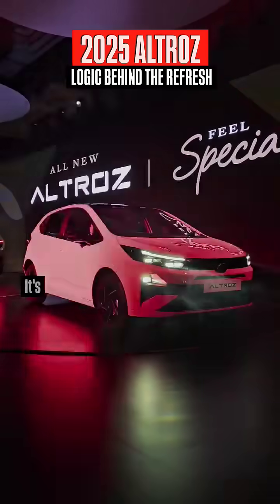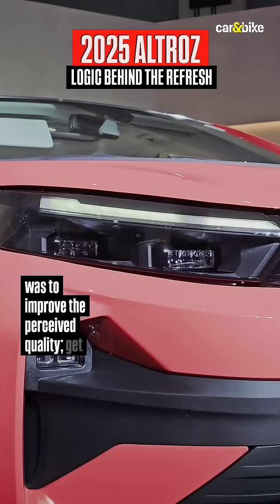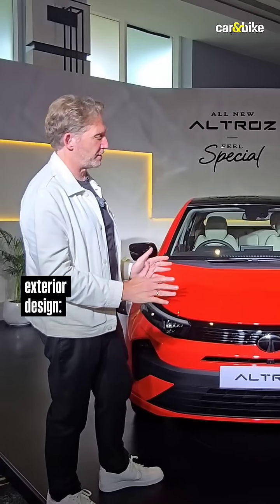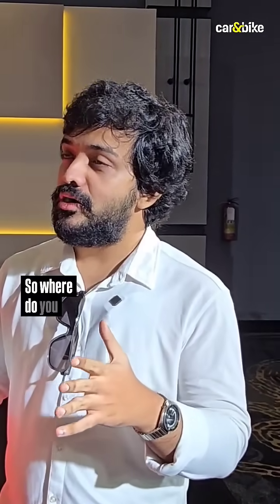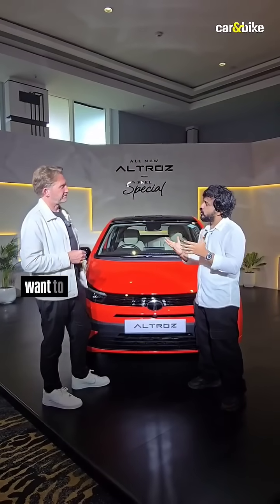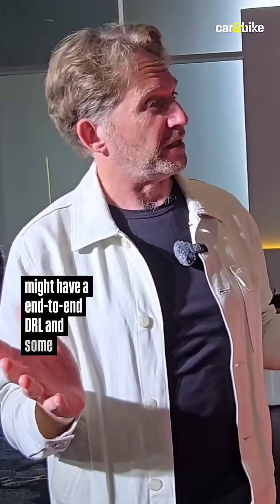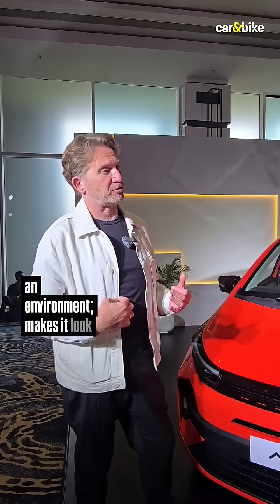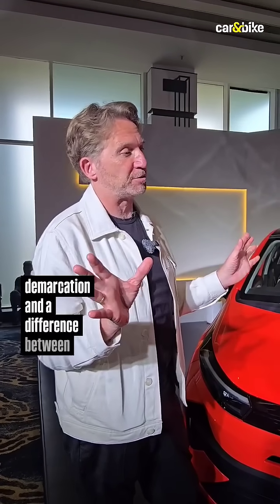✨️ LOGIC behind changes on 2025 Altroz facelift -- Tata design head explains